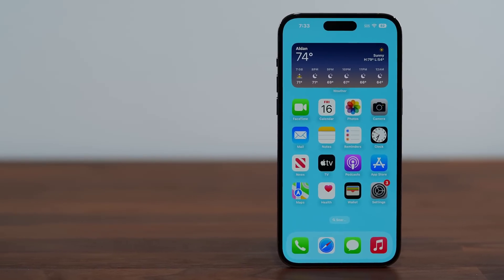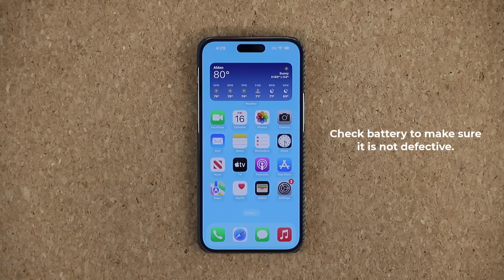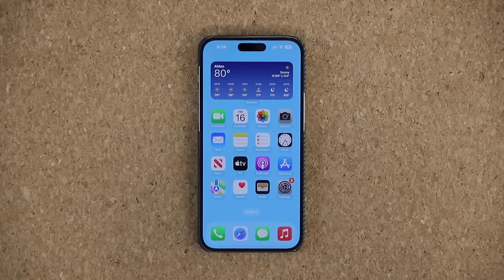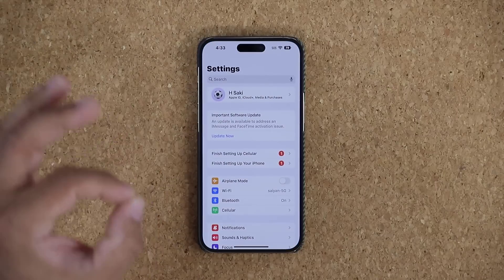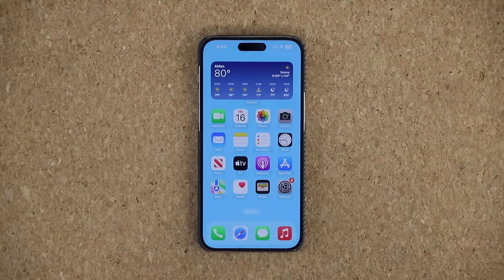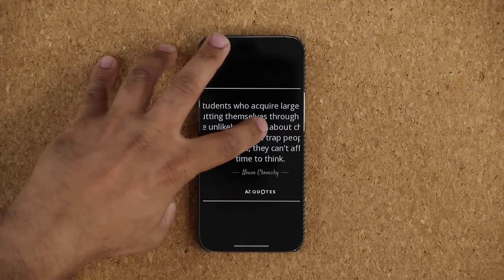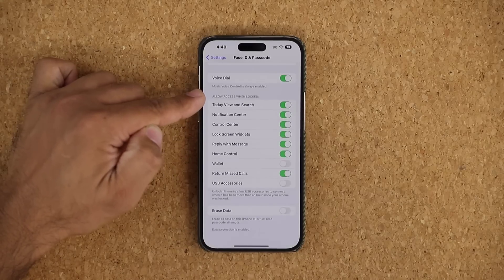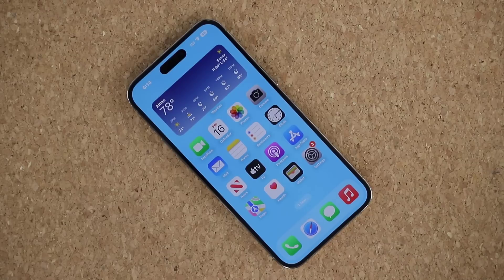iPhone 14 Pro and Pro Max - Change These 14 Settings ASAP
iPhone 14 Pro or iPhone 14 Pro Max are out.  I will show you the first 14 things to do with your brand new and shiny iPhone 14 Pro Max running on IOS 16. Let's dive in.

Here are the first 14 settings to change and great tips and tricks you should apply immediately.

Companies can send product to the following address:

Attn: SAKITECH
135 S Springfield Rd. Unit 681